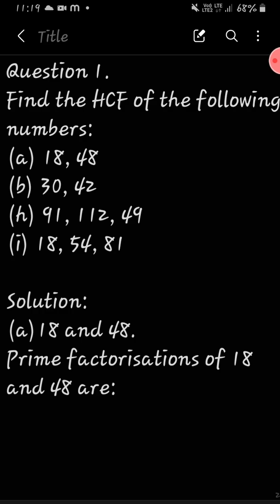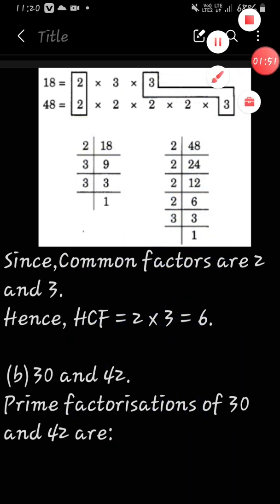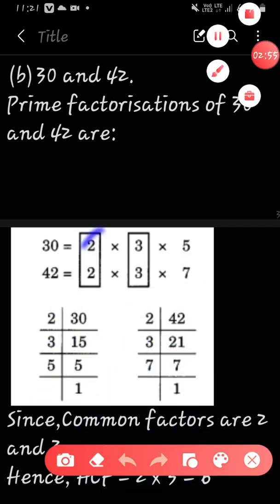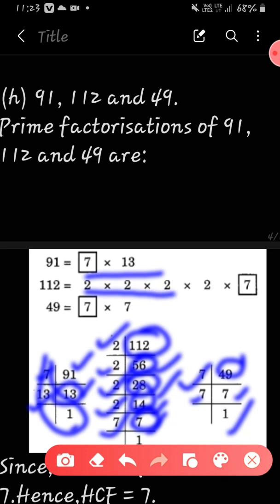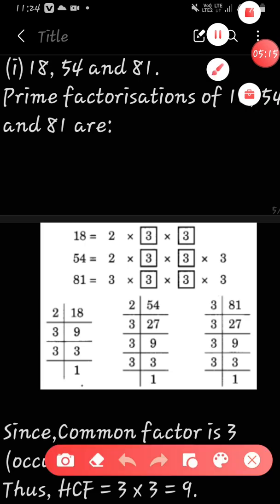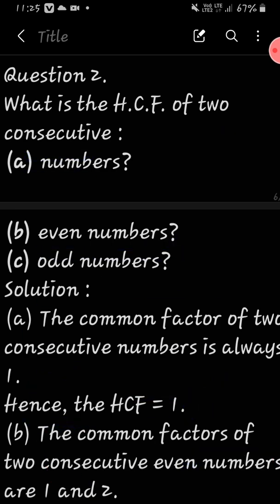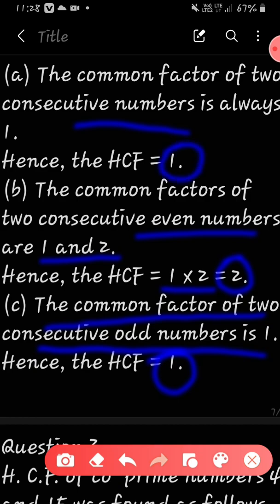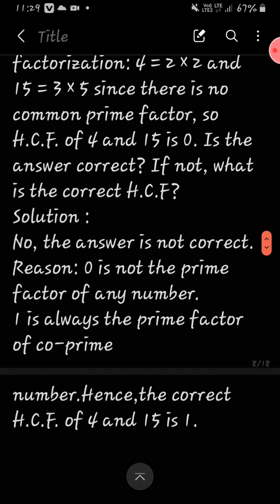Playing With Numbers,Chapter-3,Ex-3.6,Class-6,Sub-Mathematics